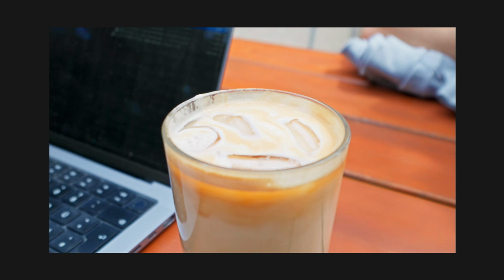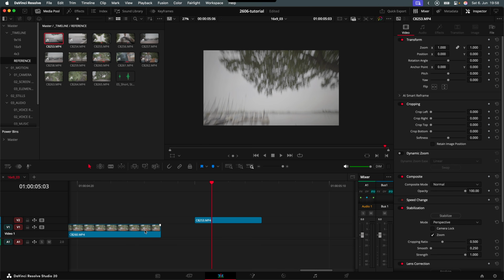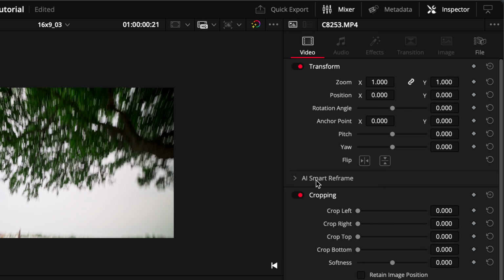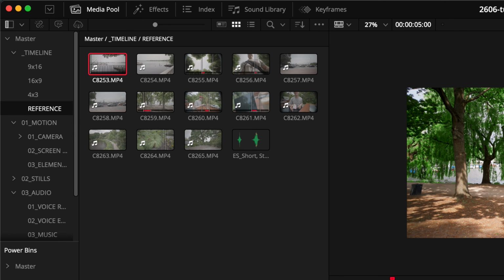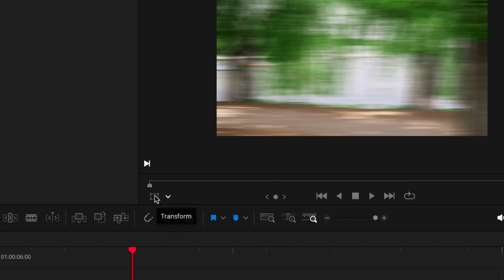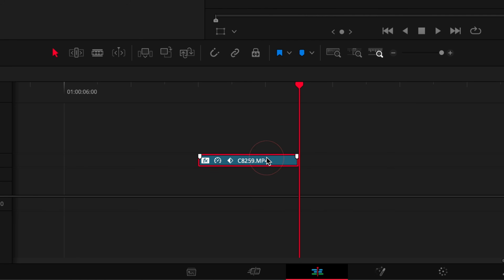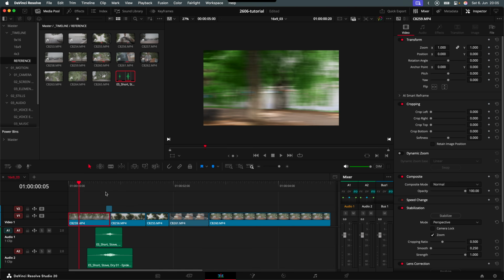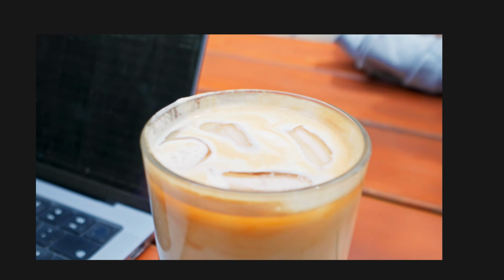Frame Transition TUTORIAL - How to add MOTION creatively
Learn one of the easiest and most effective motion transitions you can create entirely in-camera. In this tutorial, I'll show you the exact technique I use regularly in both personal projects and professional client shoots. No complicated editing tricks, just a simple transition that instantly makes your videos look more dynamic and cinematic.

USUAL GEAR LINKS 🔗
Peak Design Backpack
Sony A7IV
Sony ZV-E10
Fuji X100VI
Laowa 10mm f2.8 Lens
Sigma 16-28mm f2.8 Lens
Sigma 24mm f1.4 Lens
Sigma 28-70mm f2.8 Lens
Tamron 70-180mm f2.8 Lens
DJI RS3 Mini Gimbal
DJI Osmo Pocket 3
DJI Osmo Nano
DJI Mic
Rode Lavalier
Rode VideoMic Pro+
Sony ECM-B10 Microphone
Sennheiser MKE 600
Zoom F3 Field Recorder
GVM 300C Light
Godox TL60 TUbe Light
Freewell V2 Magnetic VND/CPL
Ulanzi TT38 Tripod
SanDisk 4TB SSD
SanDisk 512GB SD Card